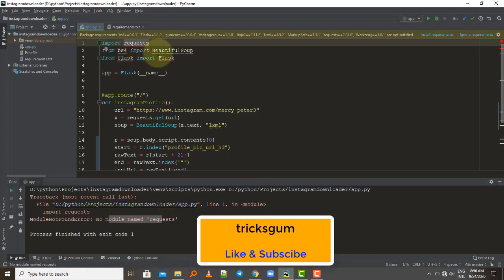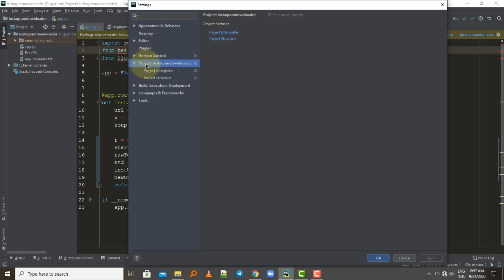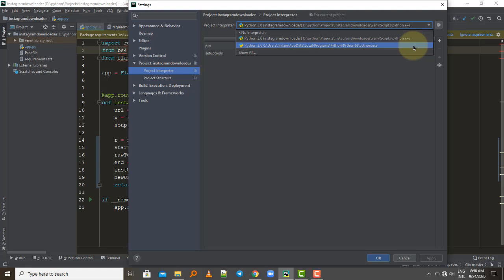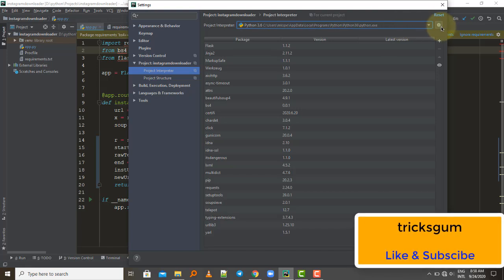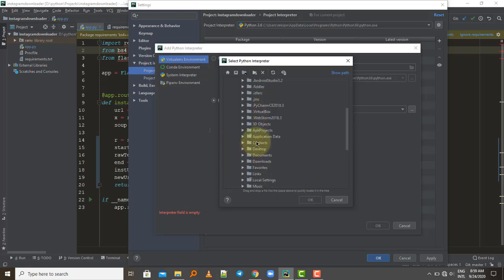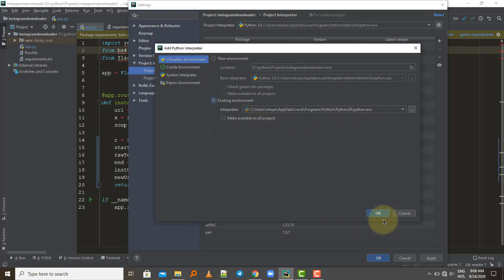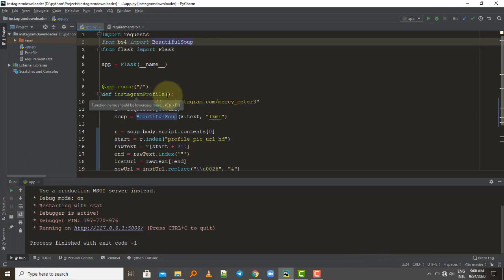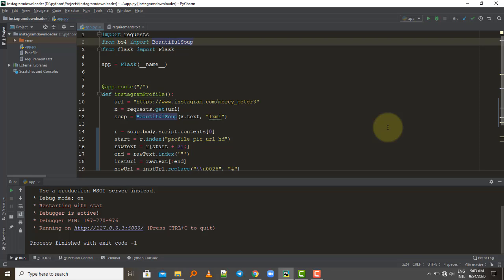How to Easily Fix PyCharm NOT Recognising Installed Modules